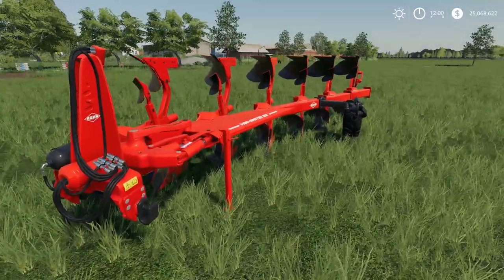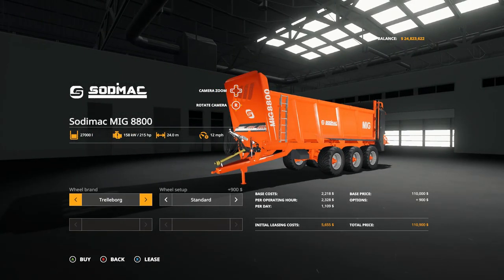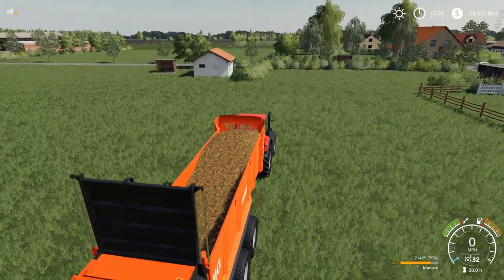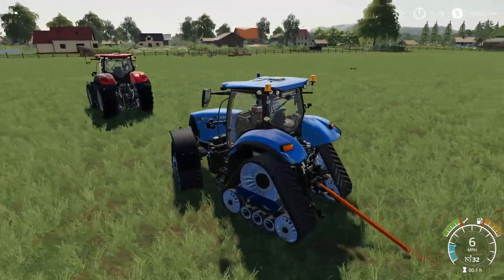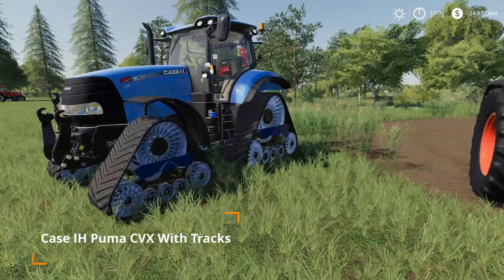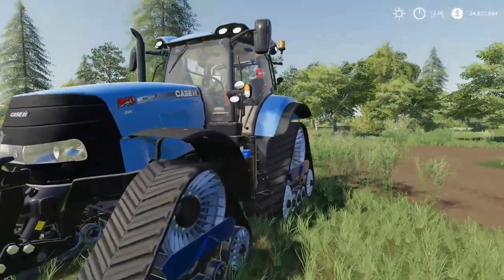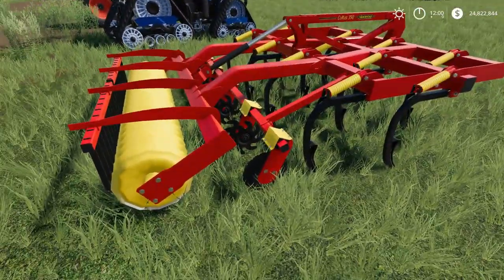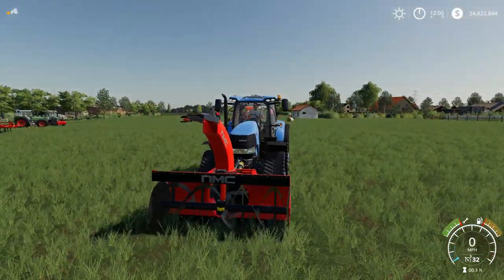NEW TOW BAR MOD AND THE TRACKED CASE UPDATE | MODHUB UPDATE | FARMING SIMULATOR 19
New ModHub mods for Farming Simulator 19:
Kuhn VariMaster 153 5+1
Tow Bar
Sodimac MIG 8800

Freshly updated mods:
NMC 320H Pro Snow Blower
Case IH Puma CVX With Tracks
Adjustable Weight
Fendt Favorit 509 510
Fendt Favorit 51X
Vaderstad Cultus 300/350
Reverse Speed Limiter

PC Specs

Back-up PC